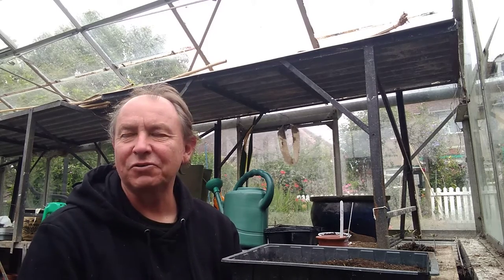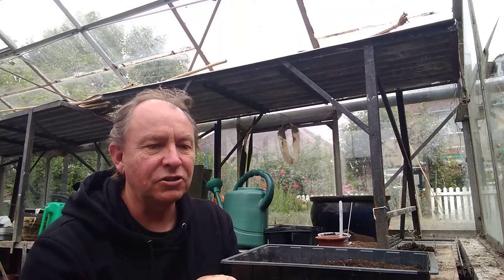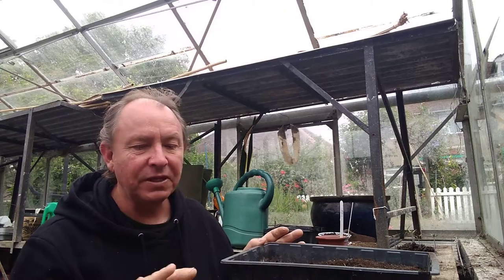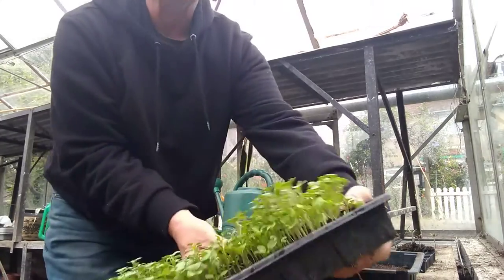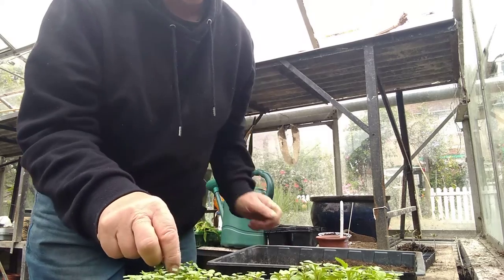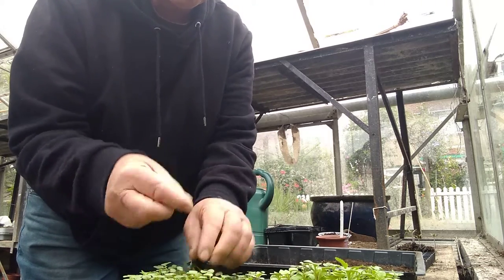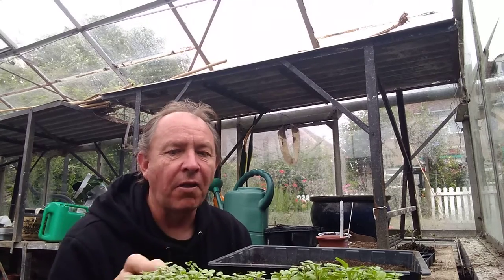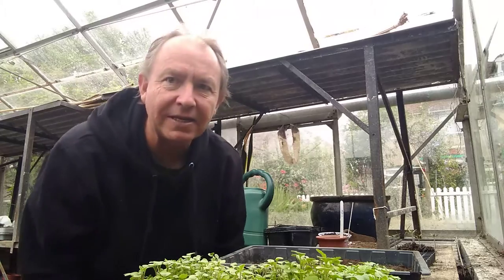micro greens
in the greenhouse while it rains outside growing micro greens